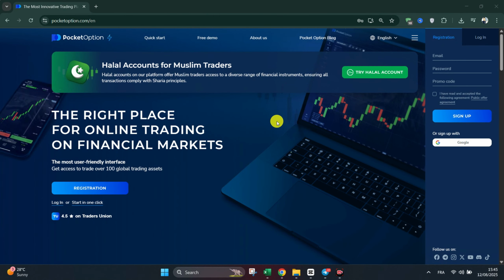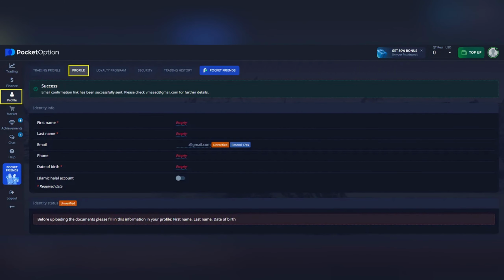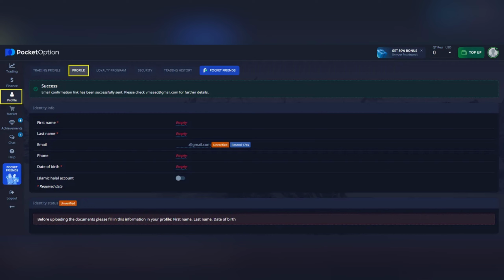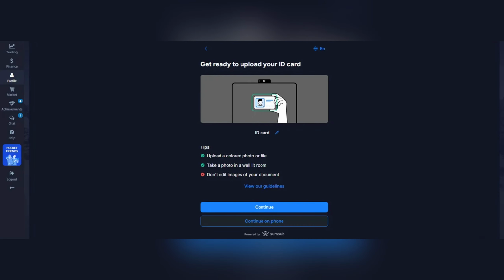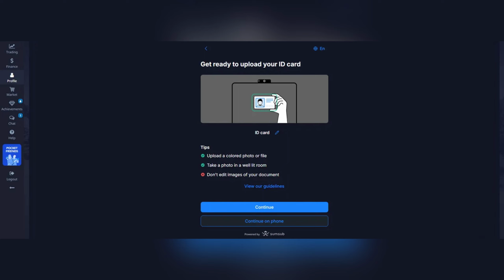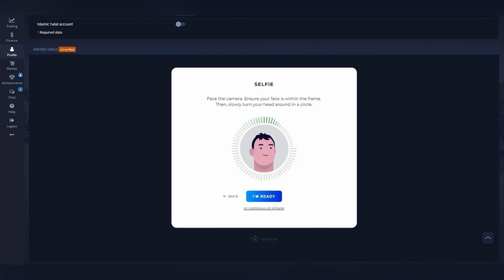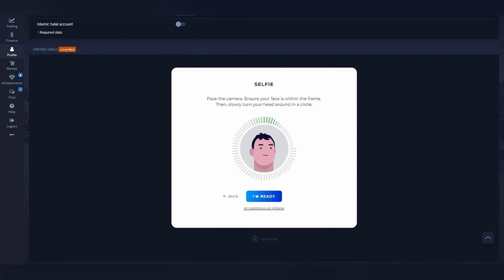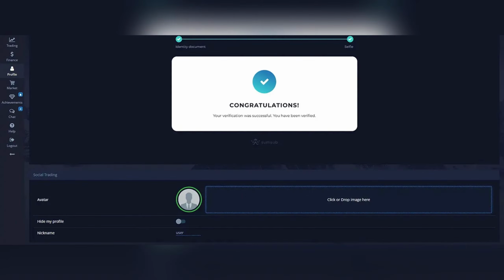How to Verify Your Pocket Option Account (Step-by-Step Tutorial 2025)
✅💼 Want to start trading on Pocket Option? Before you can deposit, trade, or withdraw, you’ll need to verify your Pocket Option account. In this easy tutorial, I’ll show you exactly how to complete the identity verification (KYC) process step-by-step. 📲💳

📌 In this video you’ll learn:
✅ How to access the verification section in Pocket Option 🖥️
✅ How to upload ID documents 📄
✅ How to verify your address 🏠
✅ How to submit proof of identity quickly ⚡
✅ Tips to avoid verification delays ⏳

✔ Beginner-friendly 🍼
✔ Works on both mobile & desktop 📱💻

📚 More Pocket Option Guides:
➡ How to Deposit Money in Pocket Option → [Your Link]
➡ How to Withdraw Funds from Pocket Option → [Your Link]